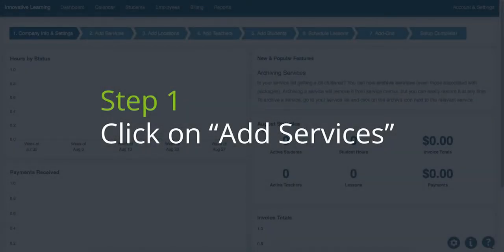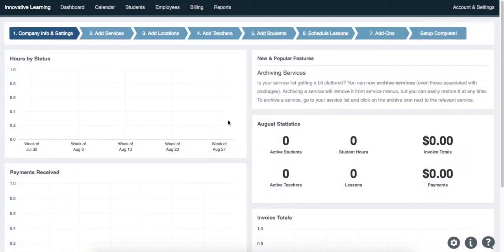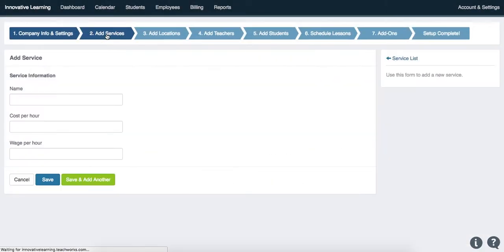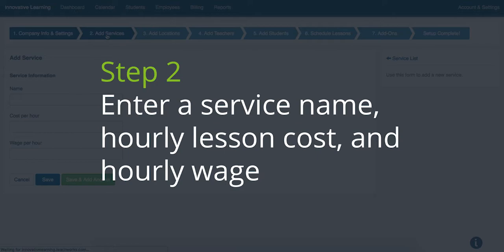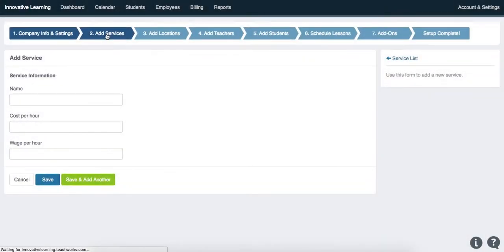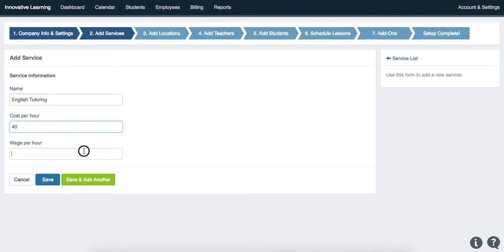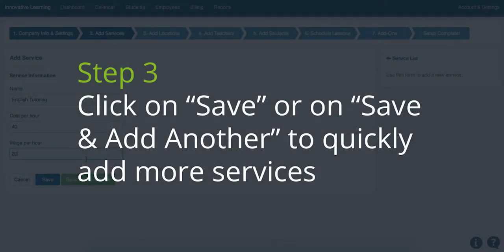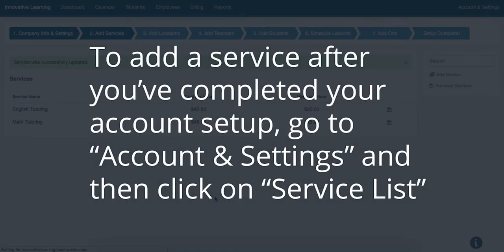How to Add Services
This tutorial explains how to set up your Service List. Services are selected when scheduling lessons and are useful for calculating costs & wages and for tracking revenue by service.